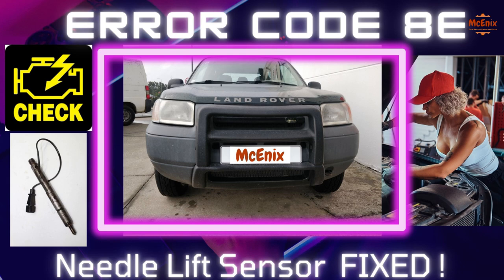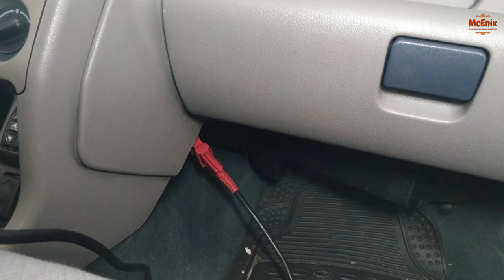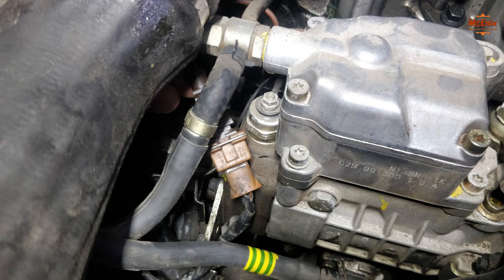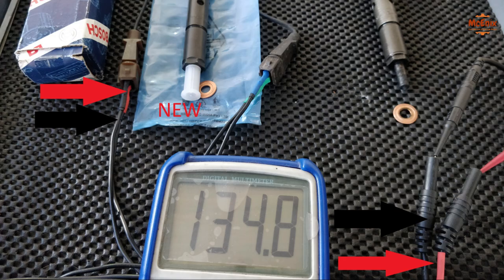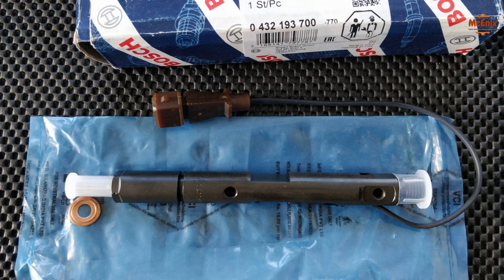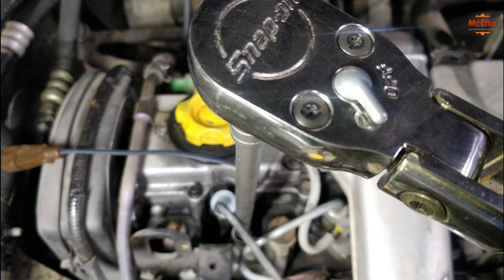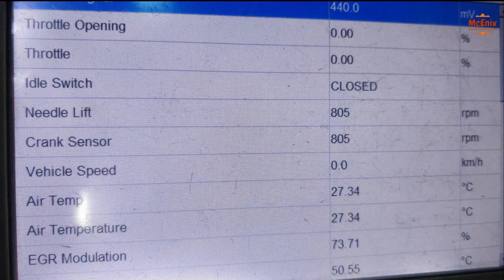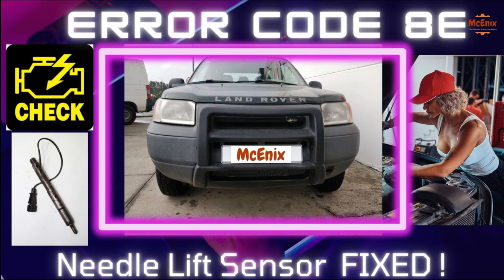Freelander Needle Lift sensor Problem Error code 8E FIXED!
In This video we explain how we fixed a bad Needle lift sensor on a Land Rover Freelander with error code 8E, this can be used as well for other cars that use this kind of injectors with this needle lift  sensor, also you can see some information tricks and tips that you can use for your own repairs.

Thank you for checking out my channel, We are all about helping you on all things related to repair or replace parts on your cars !